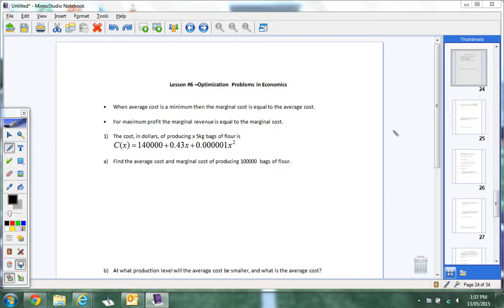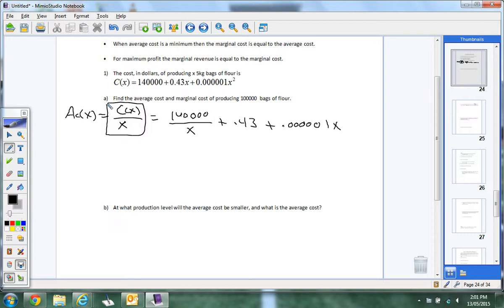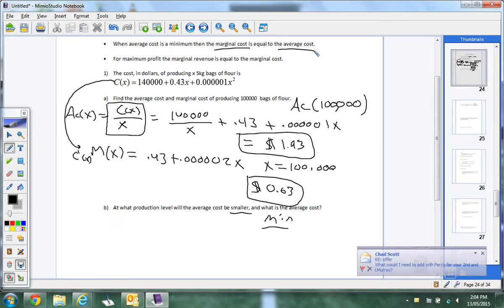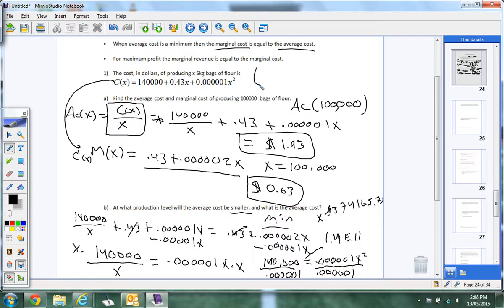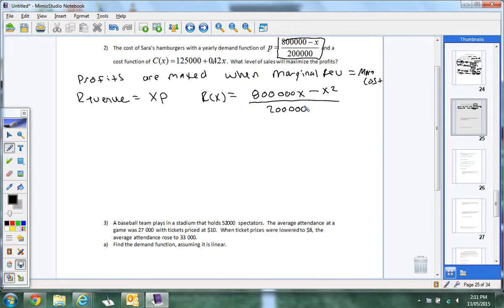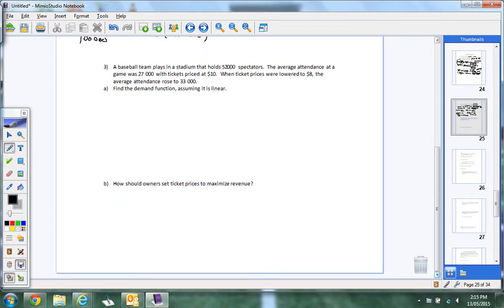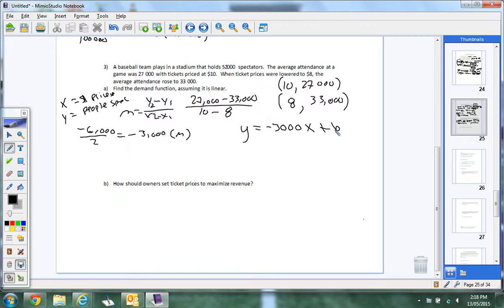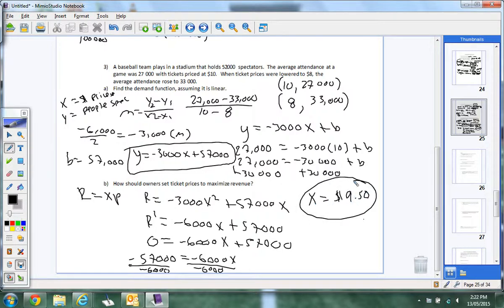Unit 4 Lesson 6: Economic Optimization